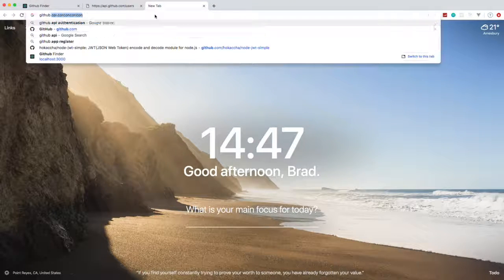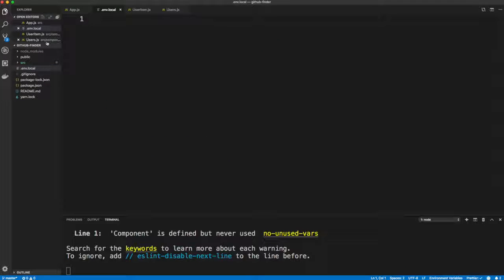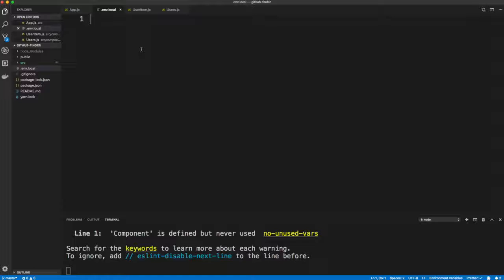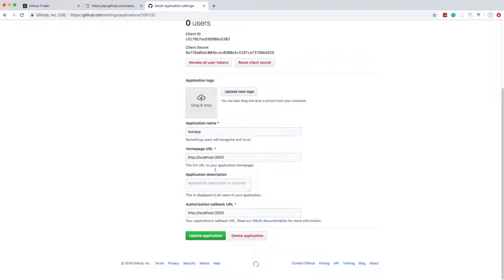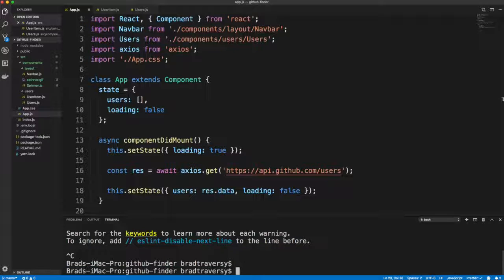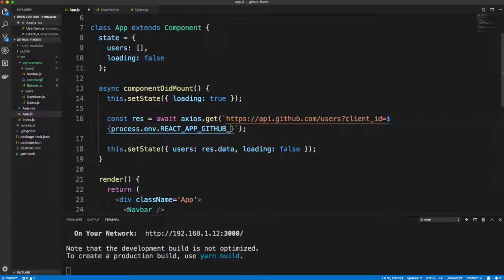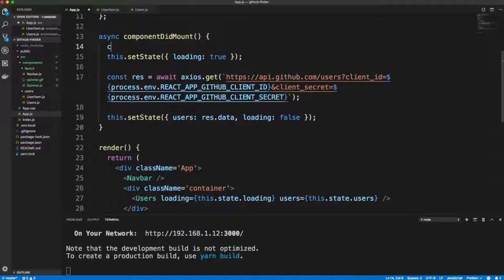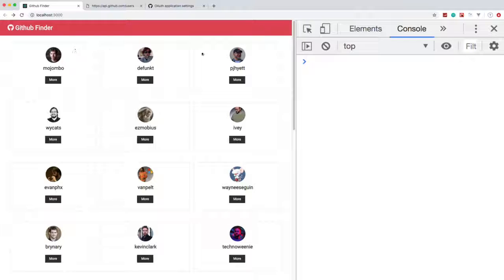15 Environment Variables